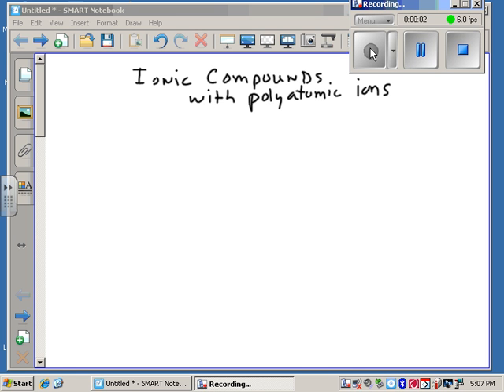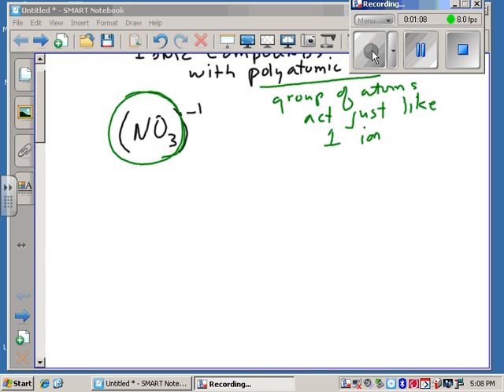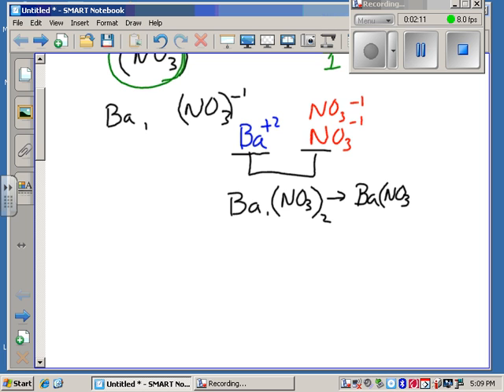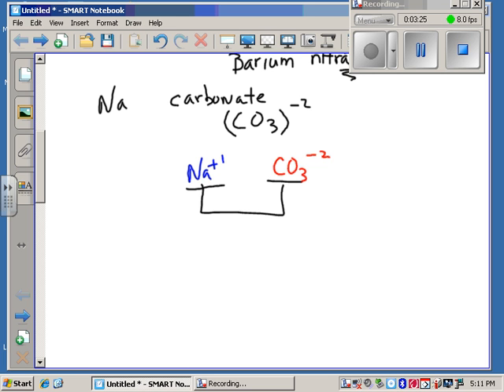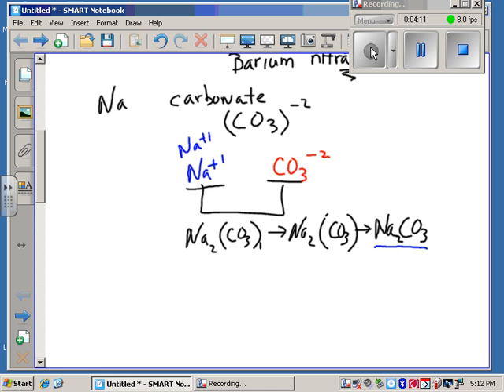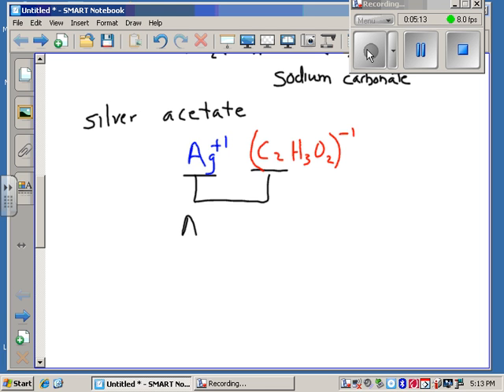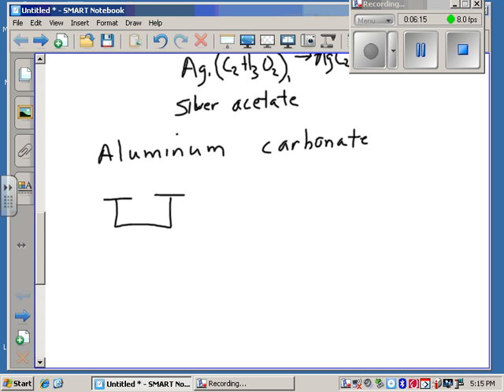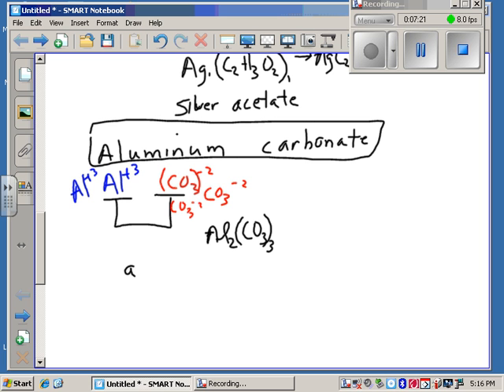ionic naming with polyatomics